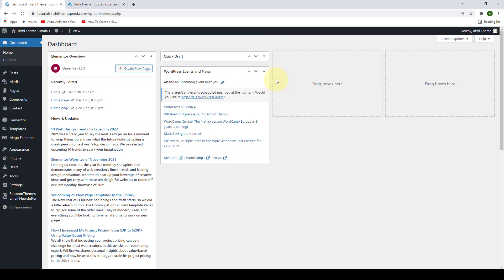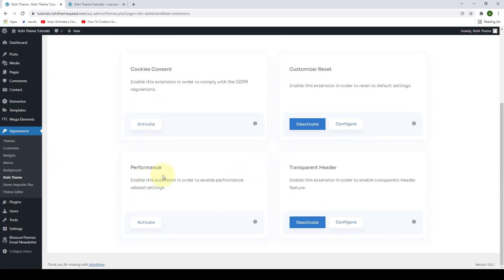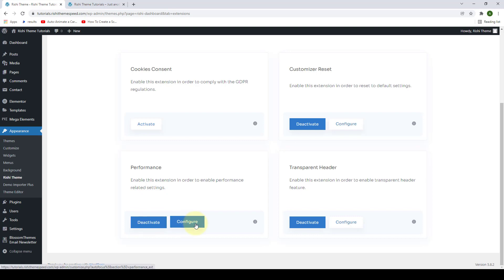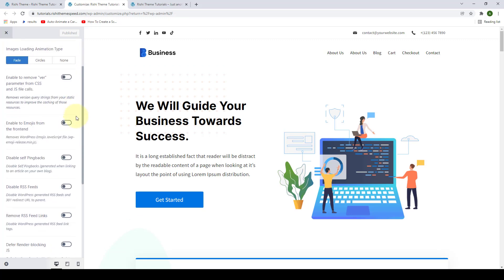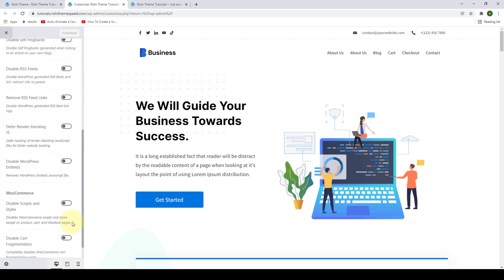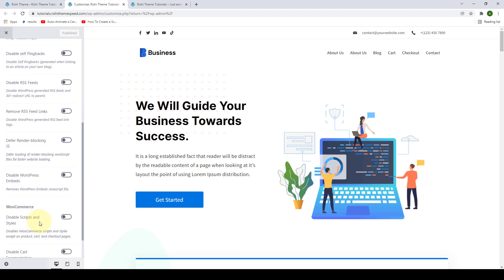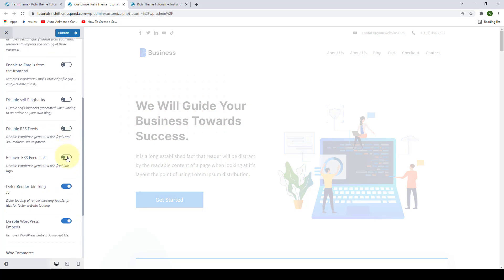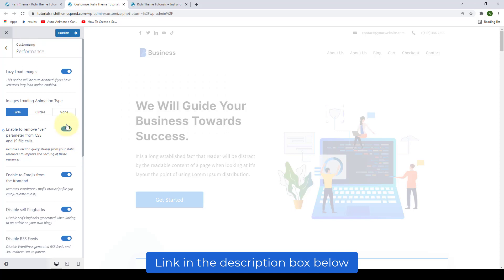How To Optimize The Performance In Rishi Theme